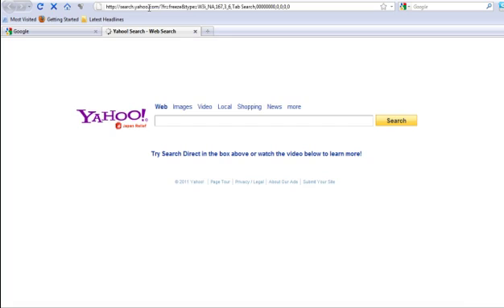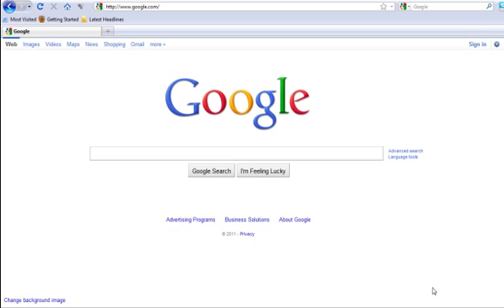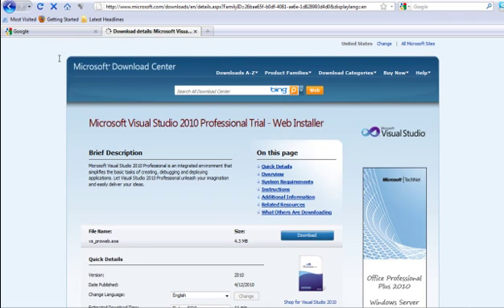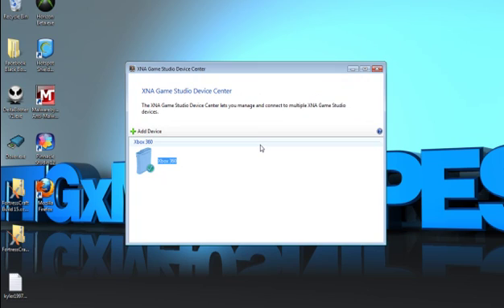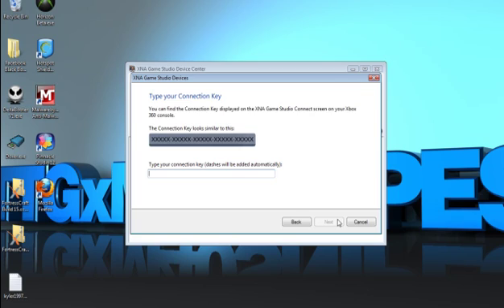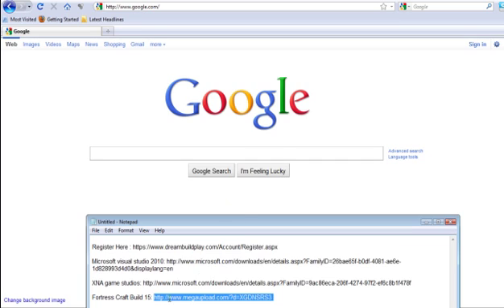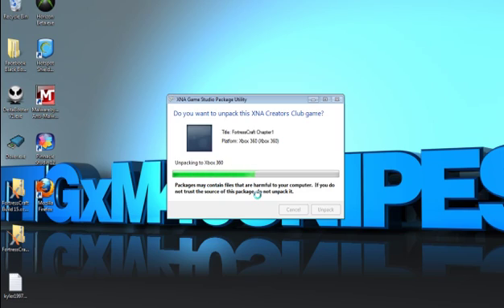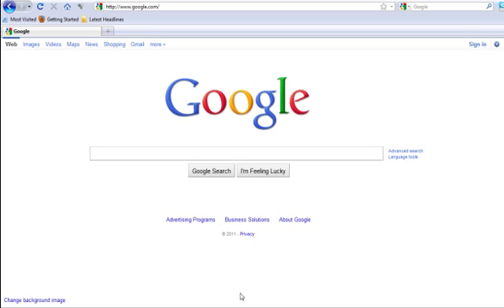How To Get XNA For Free! And Play Fortess Craft!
Downloads HERE!